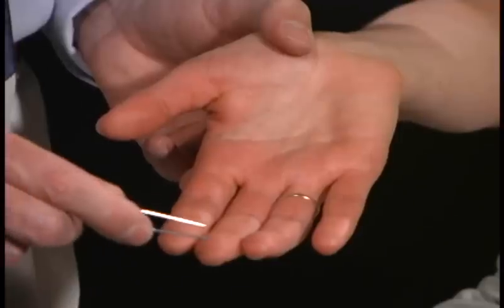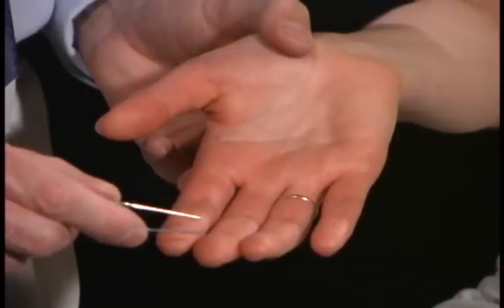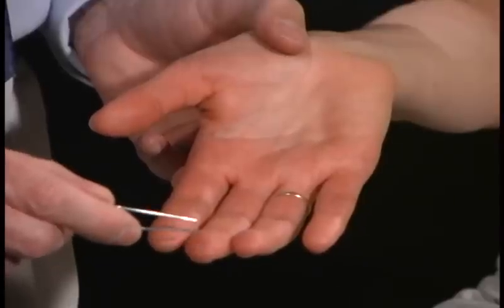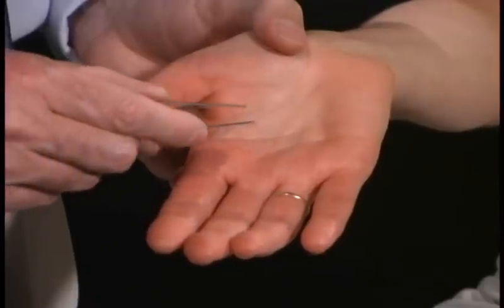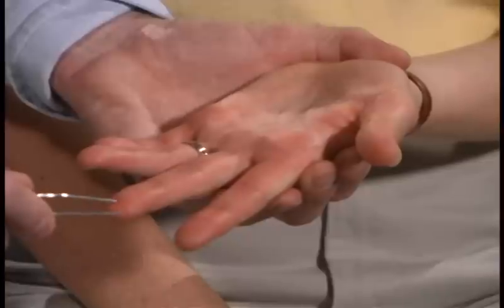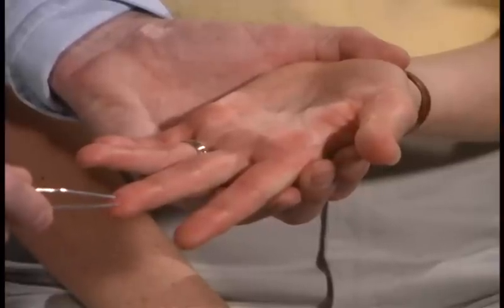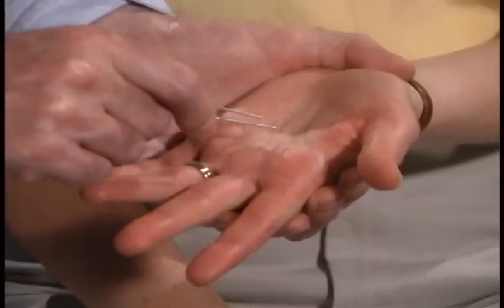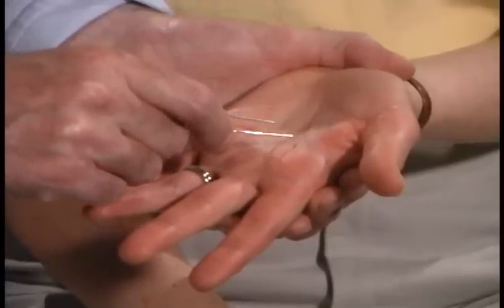Normal Sensory Exam ; Two-Point Discrimination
Two-Point Discrimination
Two-point discrimination is tested by using calipers or a fashioned paper clip. The smallest and most dense sensory units are located in those areas that have the greatest somatosensory cortical representation. The patient should be able to recognize two-point separation of 2-4 mm on the lips and finger pads, 8-15 mm on the palms and 3-4 cm on the shins.